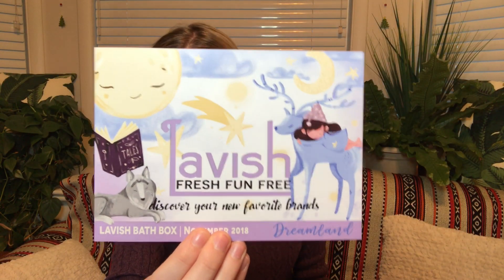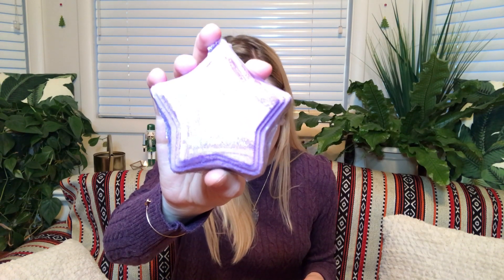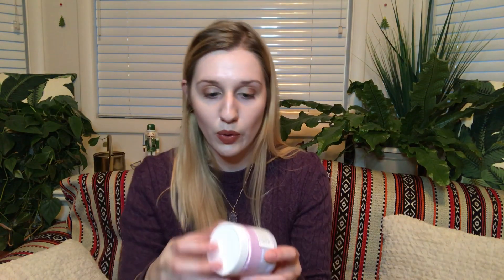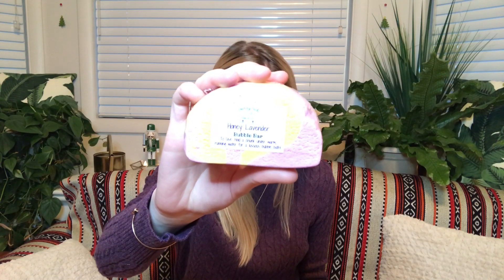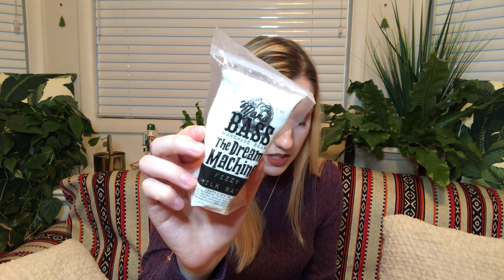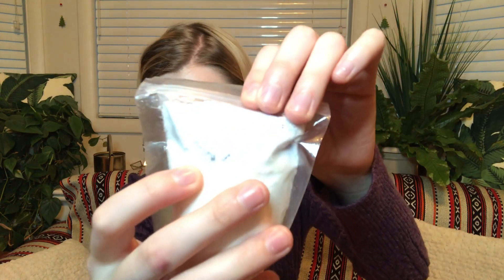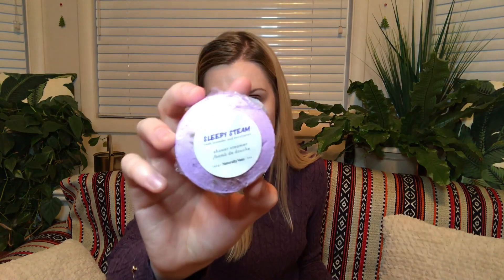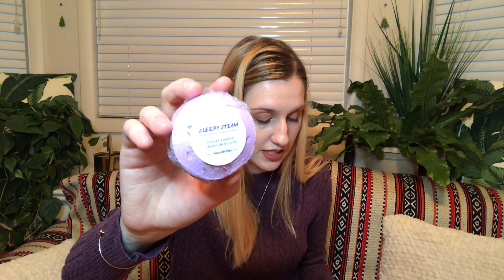Lavish | November 2018 | Dreamland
The theme this month is great and the box smells incredible!!!